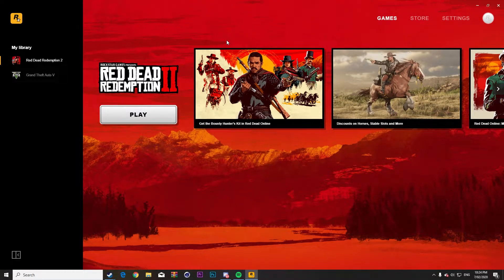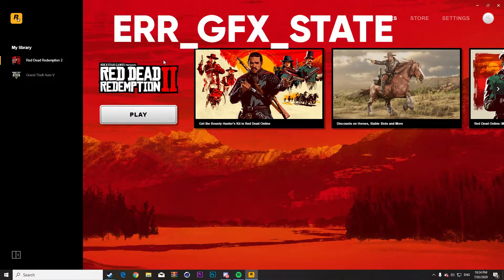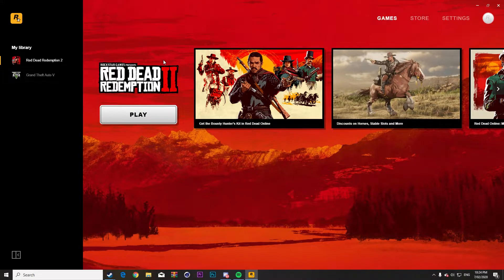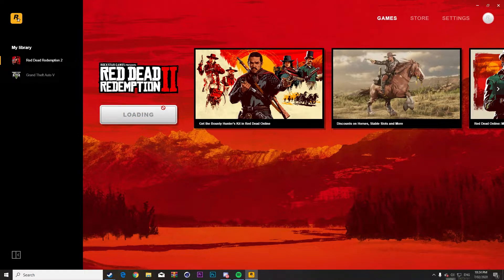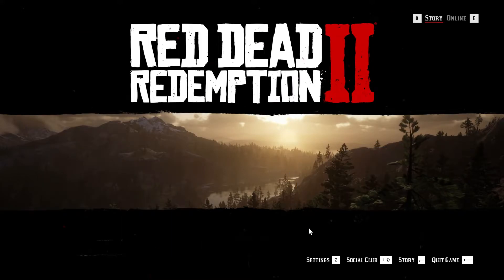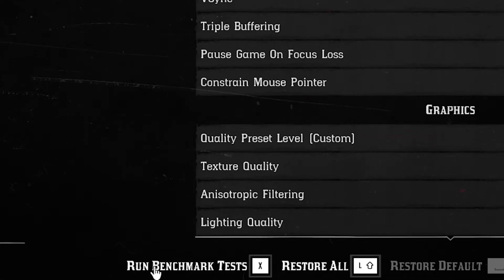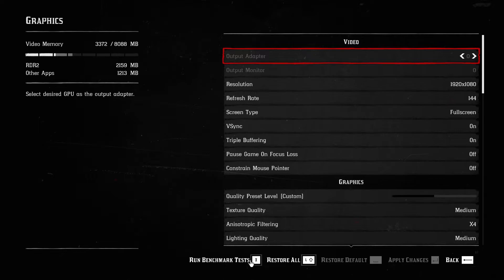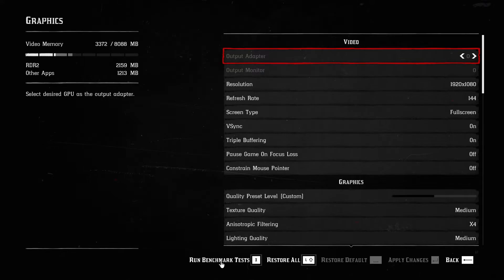RDR2 ERR_GFX_STATE FIX - OLD FIX 2020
After many days of trying to find a solution to my crashing problem from ERR_GFX_STATE and I have found a solution that I want to share.